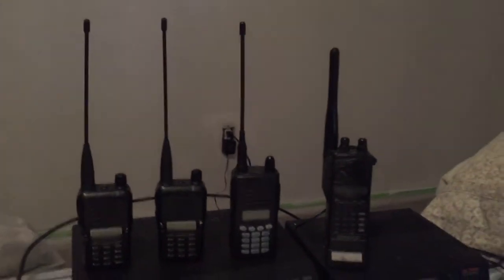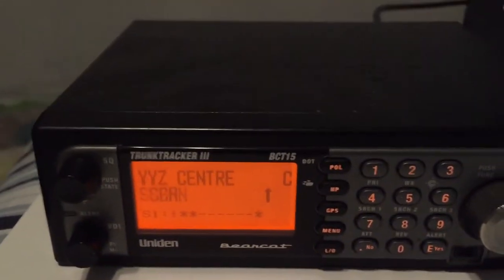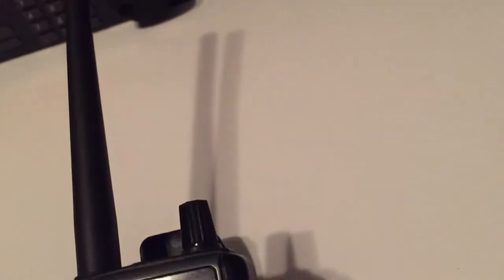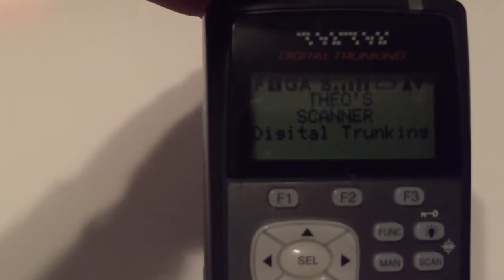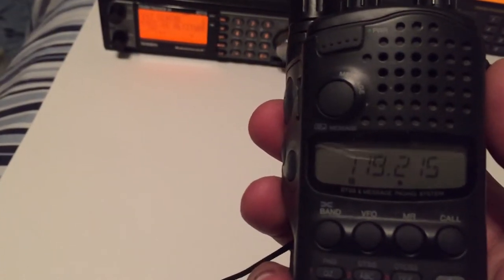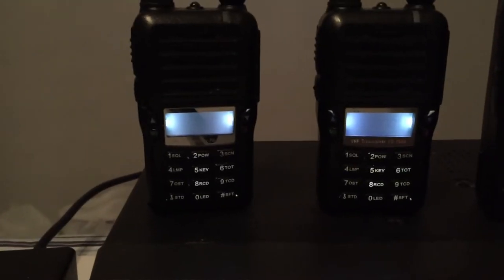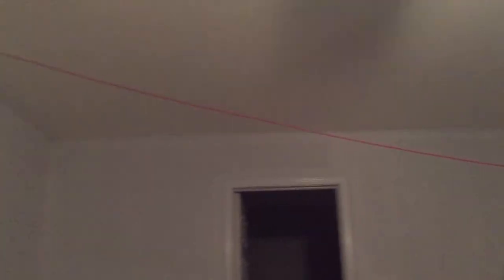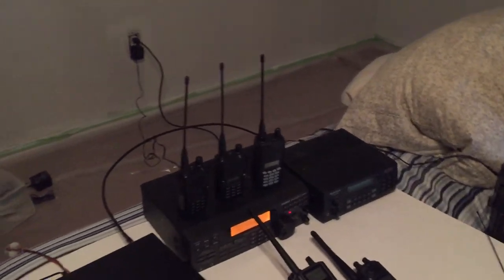My Scanner Radios, Sept 2015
These are my scanners i own.   Most if not all do trunking but due to the police going encrypted, there is not much to listen to in my area in Trunking, so I listen to the airband mostly and Shortwave random tuning.   I will be putting antennas outside my house either next month or next spring.